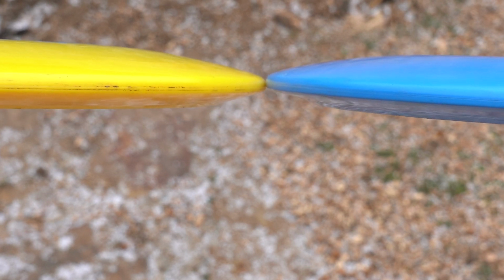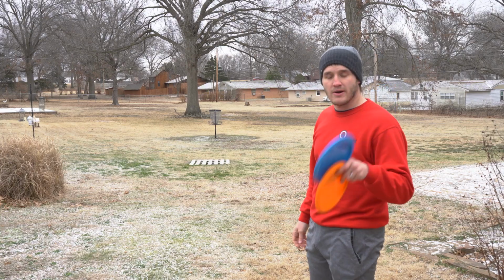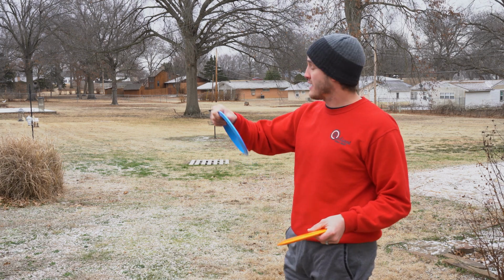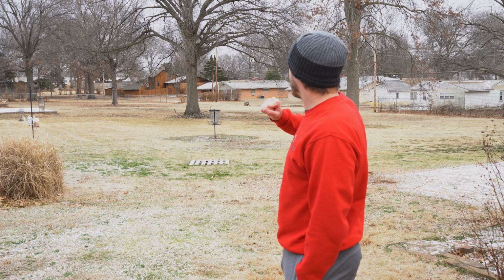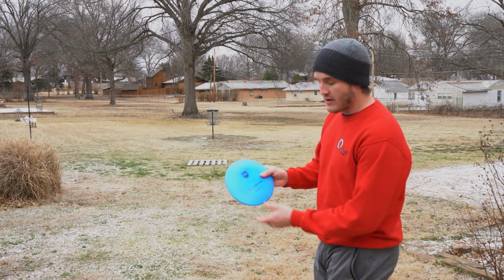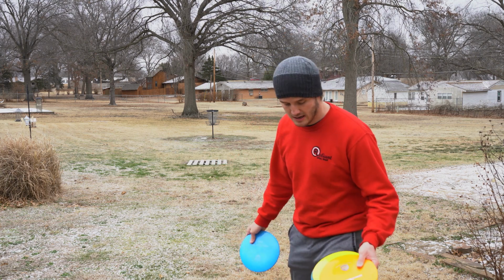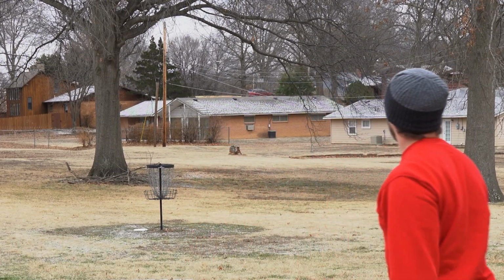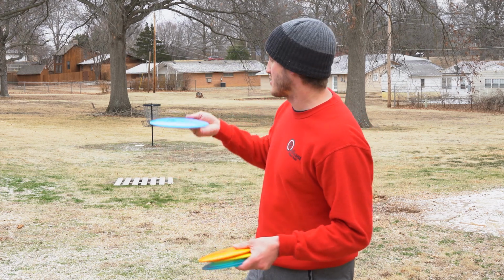Stock S-Line FD In Depth Review & Comparison! | Your Replacement has Arrived!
New Stock S-Line Discs arrive February 22nd! Be sure to pick one up at the Discmania store! Stay Reliant Baby!